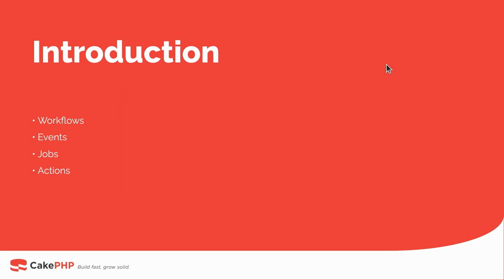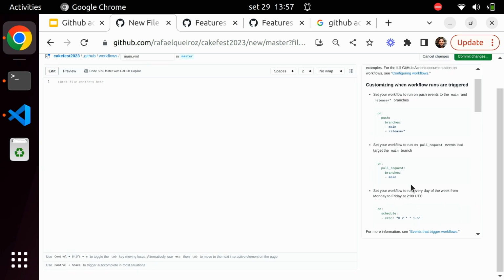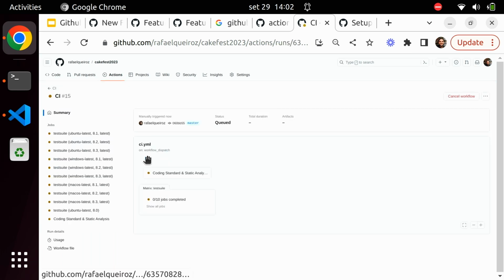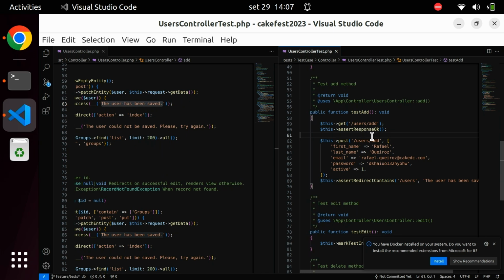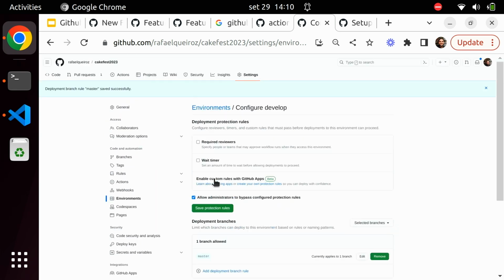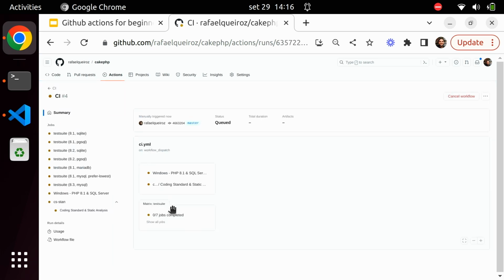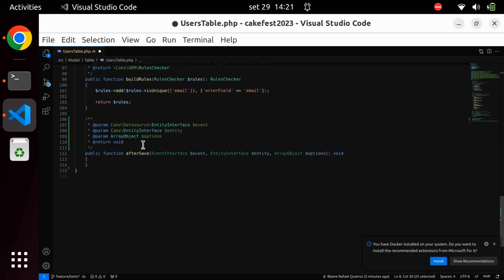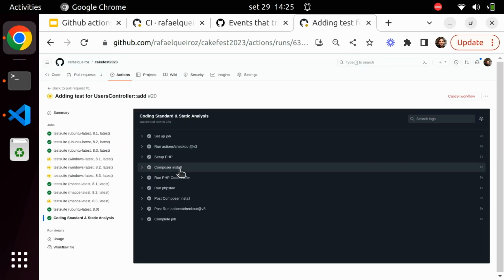CakeFest 2023 Github actions for beginners and applied to CakePHP basic projects by Rafael Queiroz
Github actions basic building blocks, components, structure and events - how to use it with a basic CakePHP project.